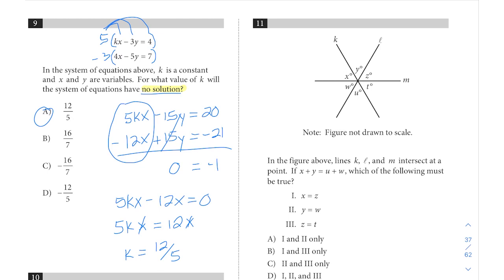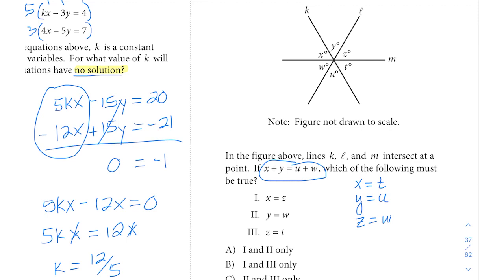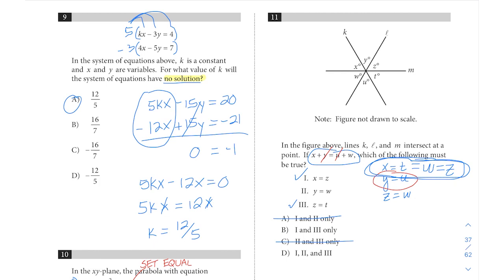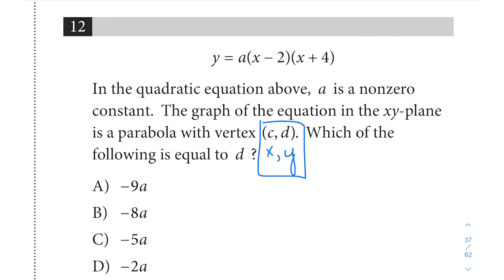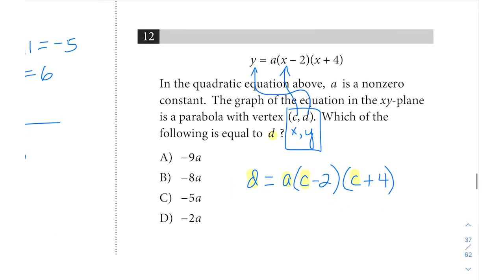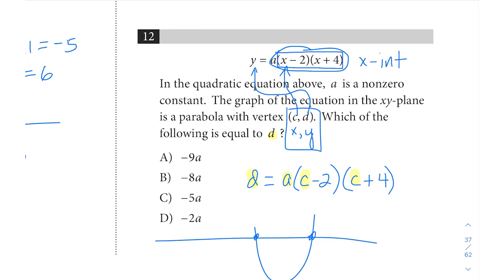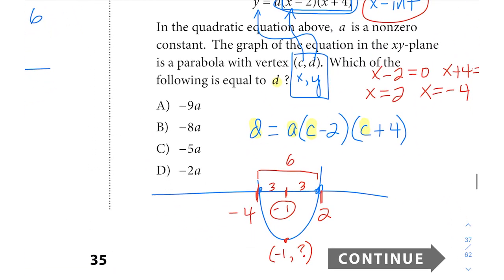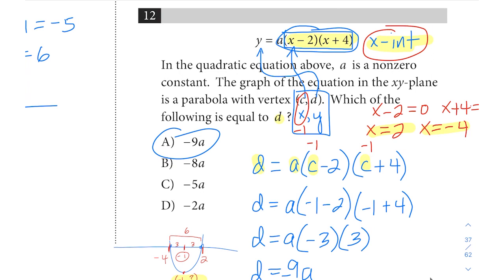SAT Test 3, Section 3, #11-12